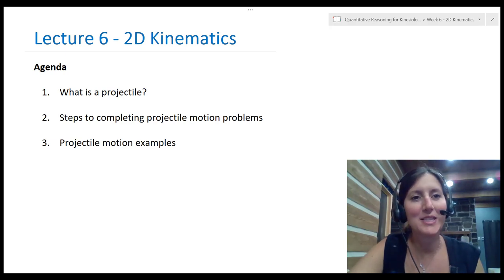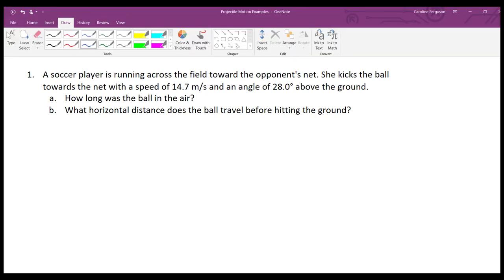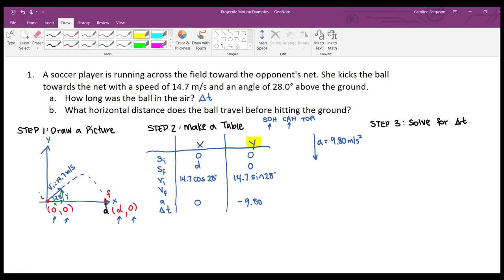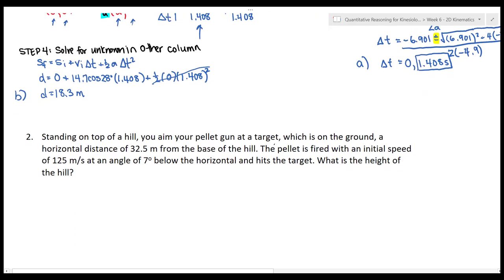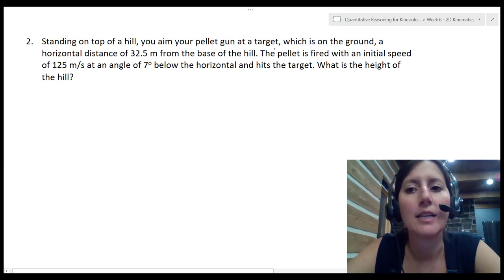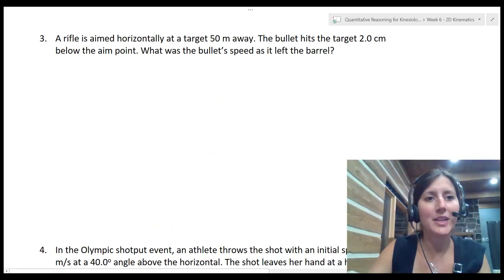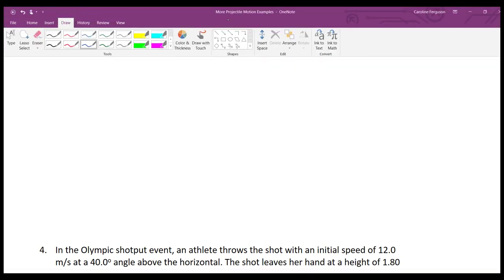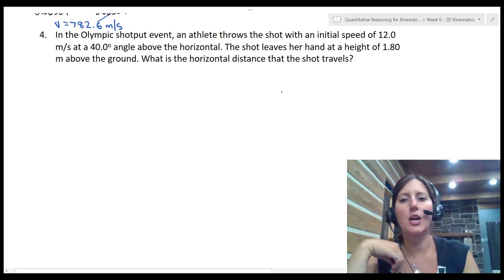Quantitative Reasoning for Kinesiology Lecture 6